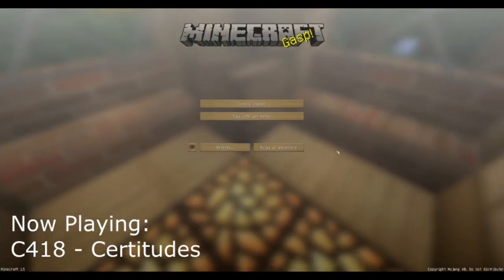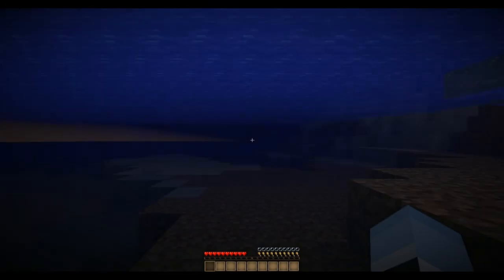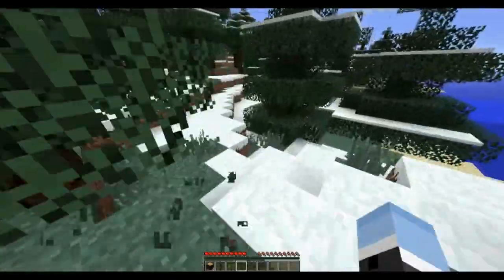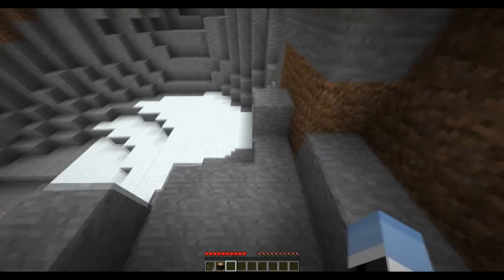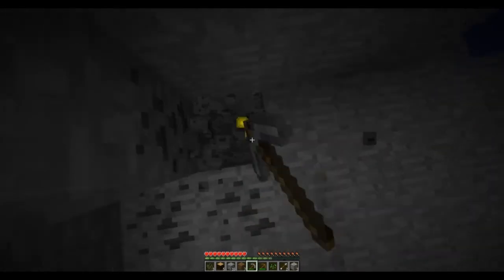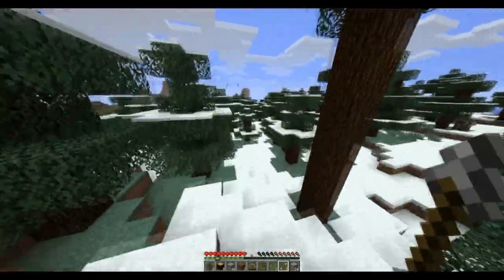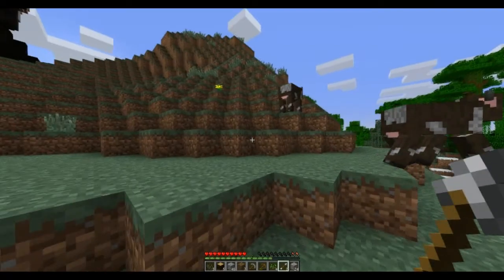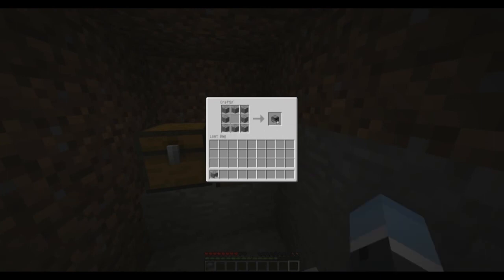Break, Build, Survive: Episode 1 - Great Start (Minecraft 1.5 Let's Play)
SONGS:
- Certitudes